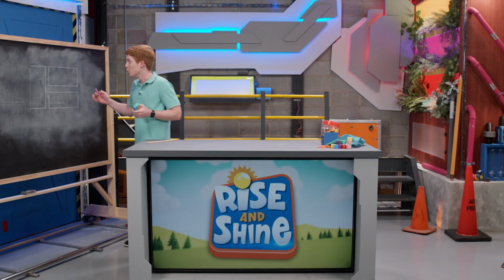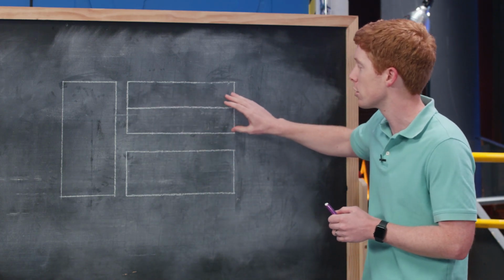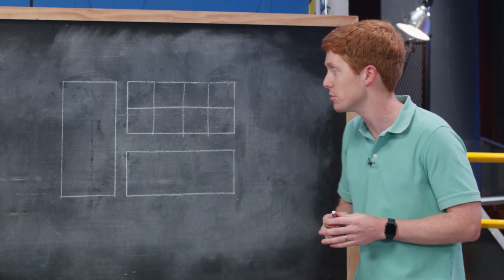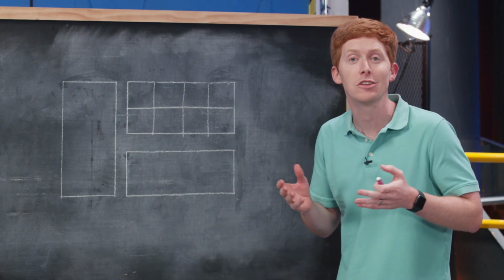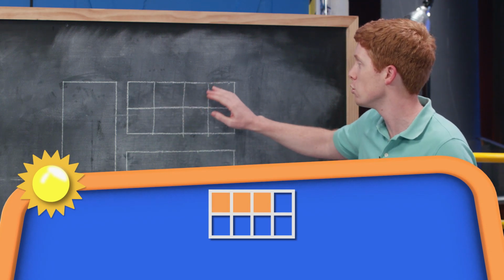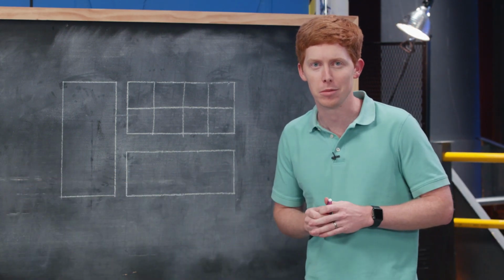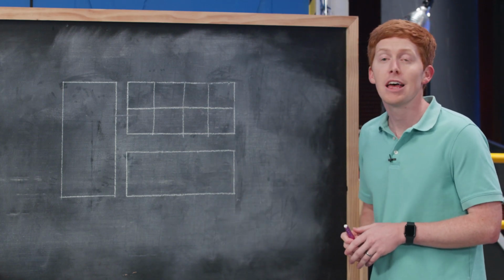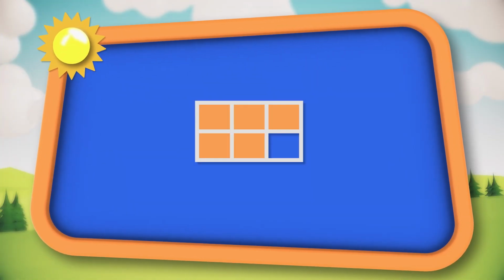“Rise and Shine” K-2nd Grade Math Lesson with 2020 ATOY Joel Lookadoo -Area of Rectangles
Do you know how to find the area of a rectangle? Join Arkansas's 2020 Teacher of the Year, Mr. Joel Lookadoo to find out!

With the support of Arkansas PBS members, we are able to educate, inform, enrich and inspire Arkansans.

Arkansas PBS delivers daily, essential, local, award-winning productions and classic, trusted PBS programs aimed at sharing Arkansas and the world with viewers through multiple digital platforms, including livestreaming on-demand services and YouTube TV, and the distinct channels Arkansas PBS, Arkansas PBS Create, Arkansas PBS KIDS, Arkansas PBS WORLD and Arkansas PBS AIRS on SAP.

Members with Arkansas PBS Passport have extended on-demand access to a rich library of public television programming. Arkansas PBS depends on the generosity of Arkansans and the State of Arkansas to continue offering quality programming. Additional information is available at myarkansaspbs.org. Arkansas PBS is broadcast on KETS (Little Rock), KEMV (Mountain View), KETG (Arkadelphia), KAFT (Fayetteville), KTEJ (Jonesboro), KETZ (El Dorado) KETS (Lee Mountain), and KETS (Forrest City).